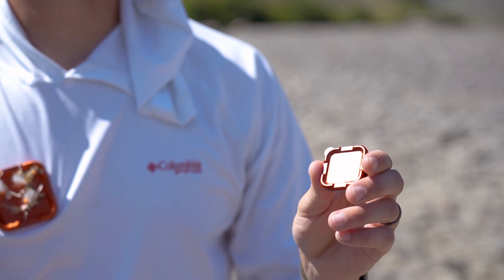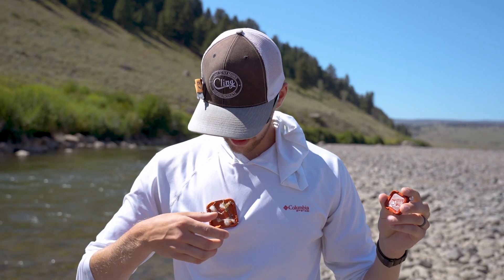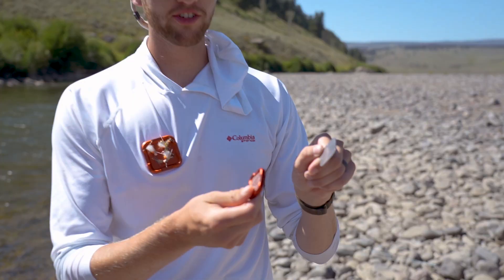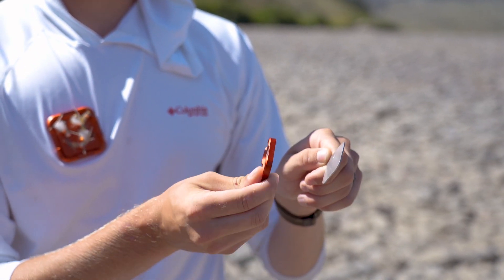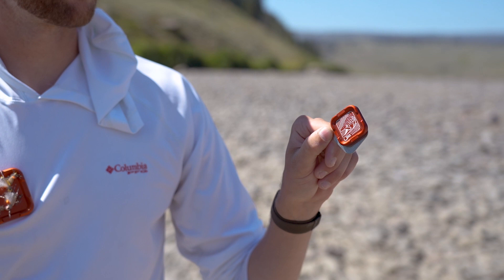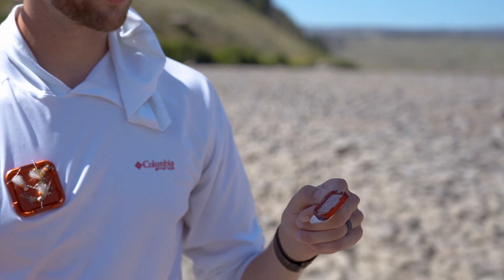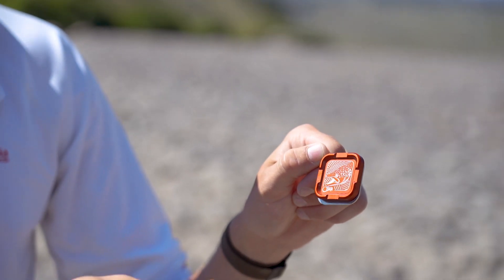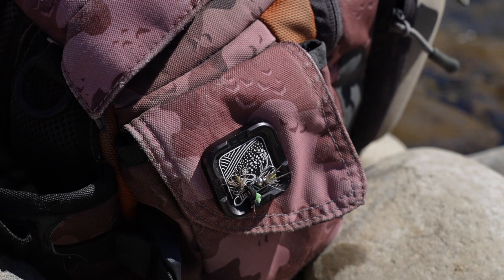Mag Grab: The Magnetic fly patch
what is the Mag Grab? See a quick video where we briefly explain what it is and how it works!